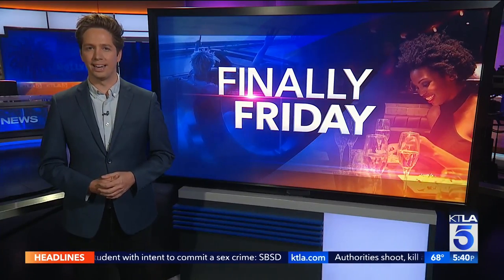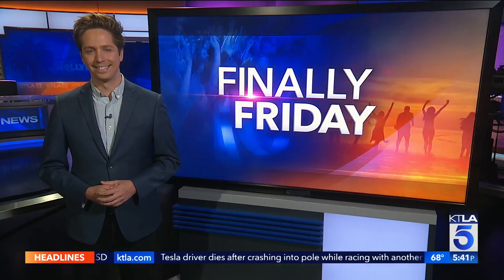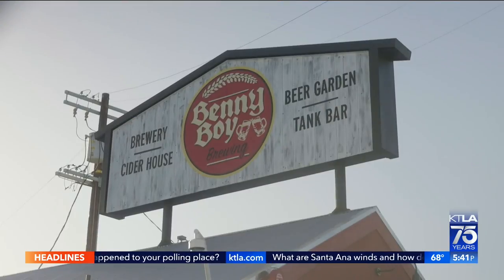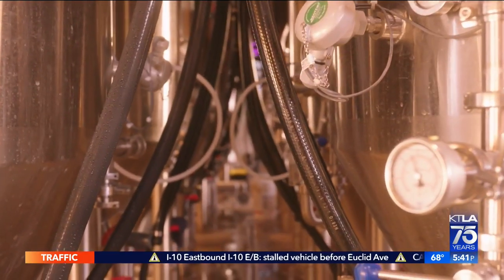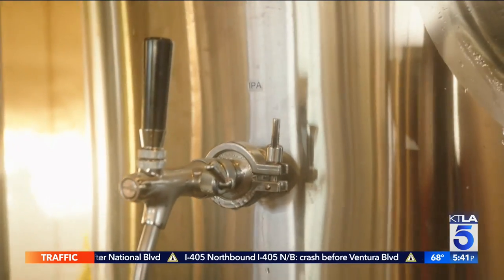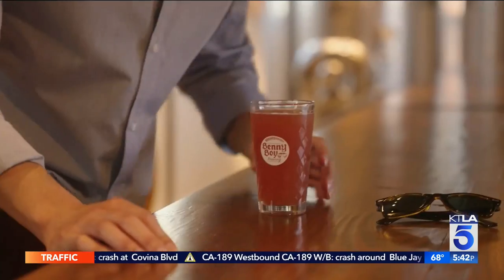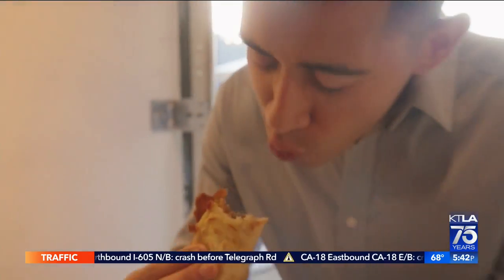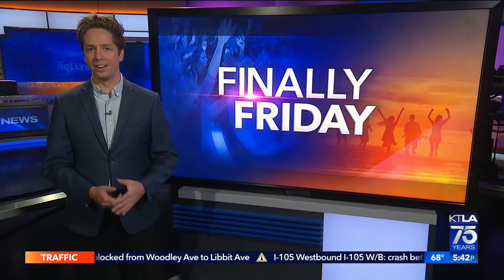Married couple turn beer passion into L.A.'s coolest new brewery, Benny Boy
This segment  aired Friday June  3, 2022.